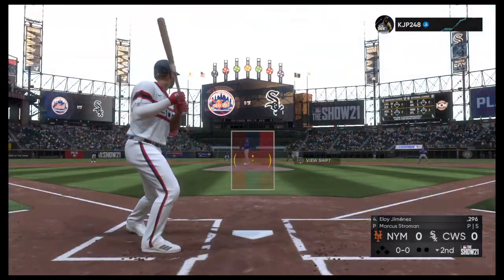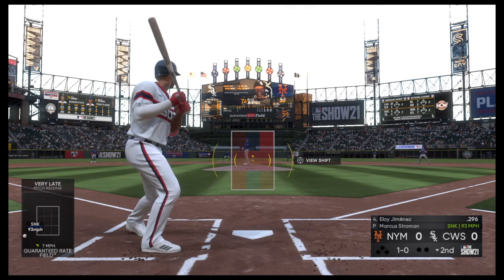Eloy Bomb, Tough At Bat Vs Stroman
Another old clip, lost this game tho